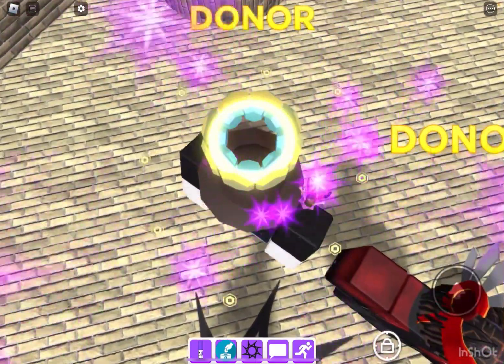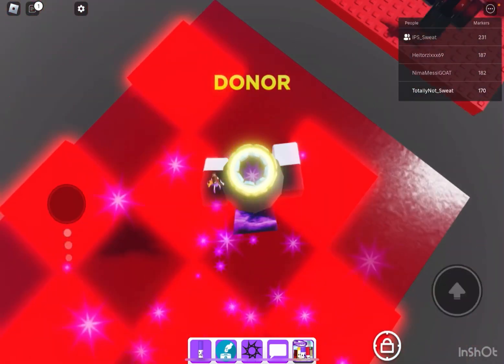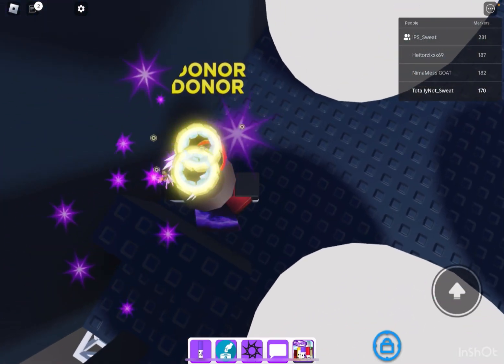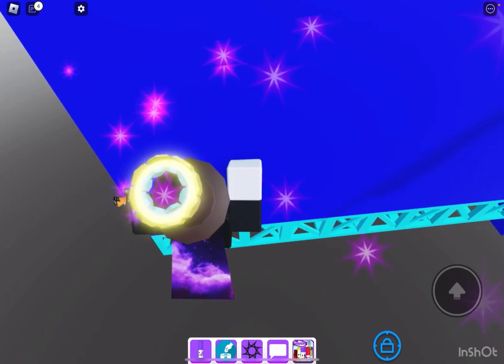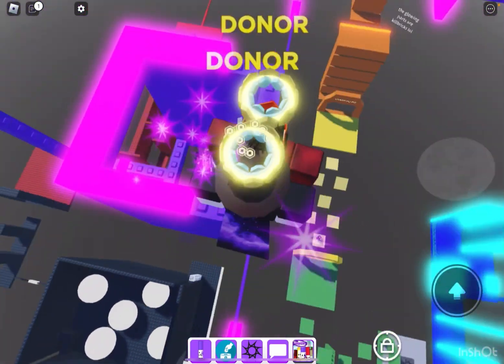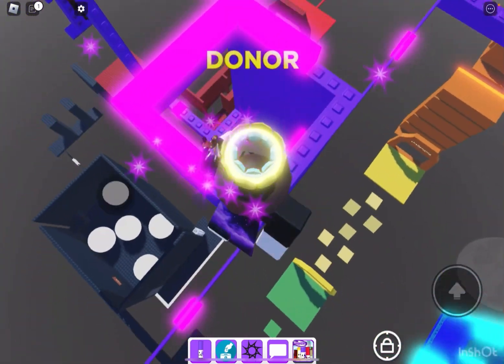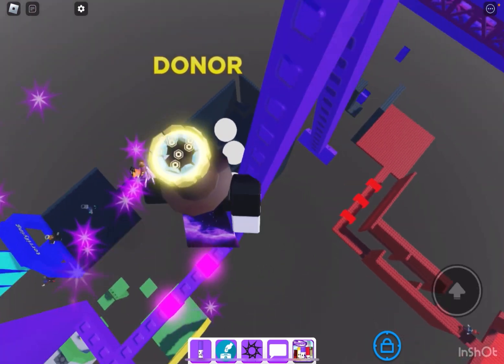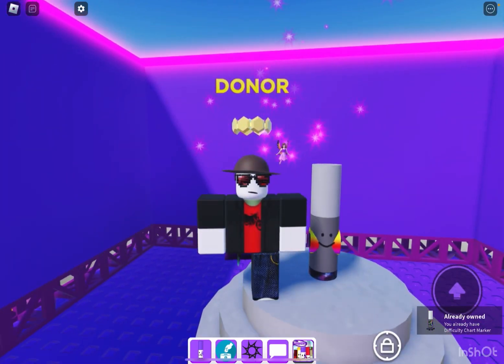How to get Difficulty Chart Marker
This is one of the hardest markers!